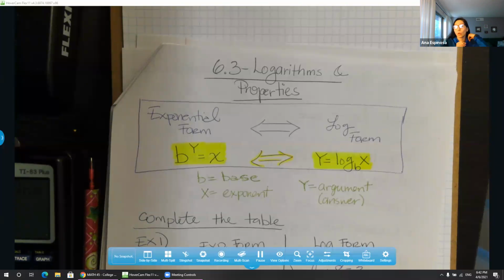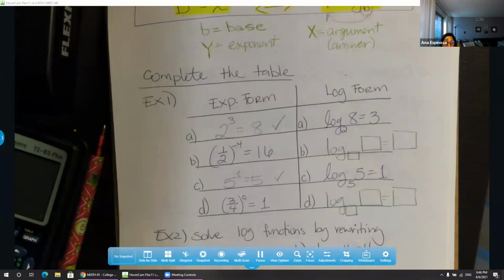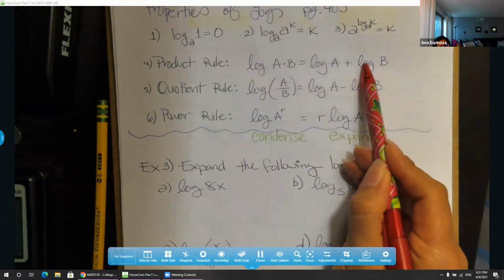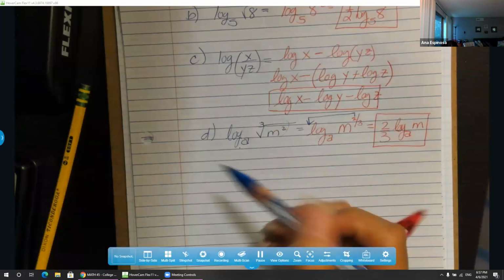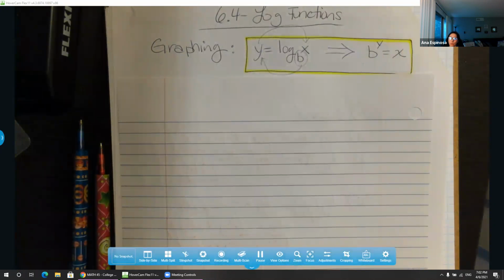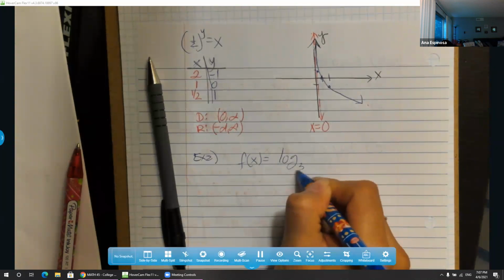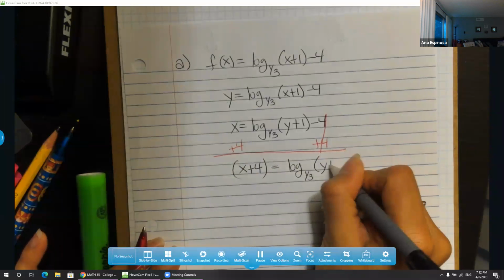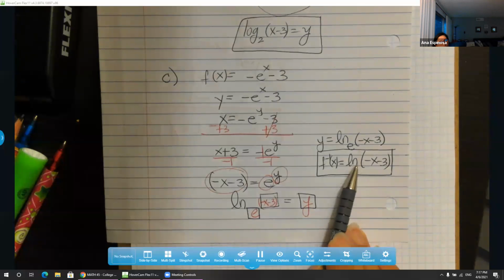Ch. 6.3 - 6.4